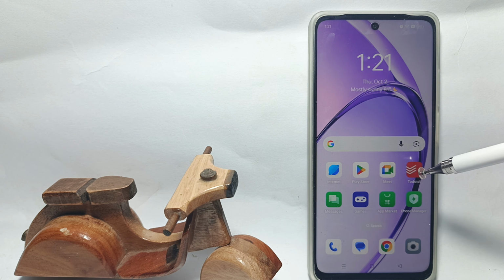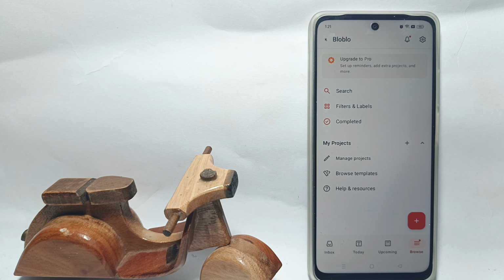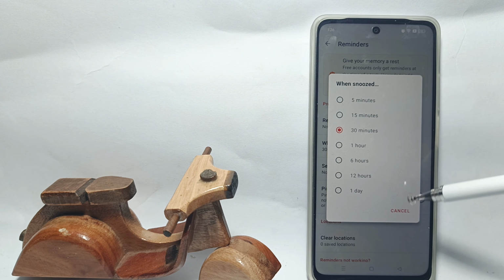How To Set When Snoozed Reminders On Todoist App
This video is relevant:
how to set when snoozed reminders on todoist
how to set when snoozed reminders todoist app
how to set when snoozed reminders todoist
set when snoozed reminders on todoist app
how to settings when snoozed reminders on todoist app
tutorial settings when snoozed reminders on todoist app